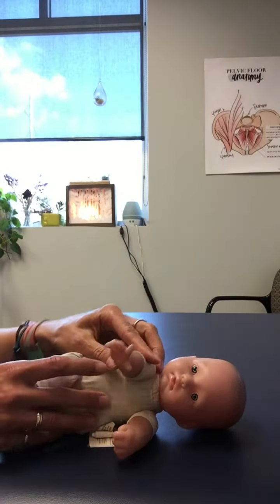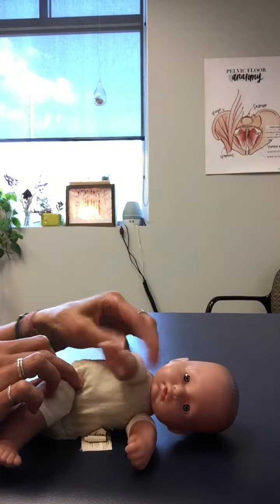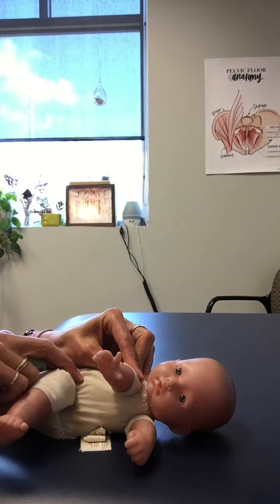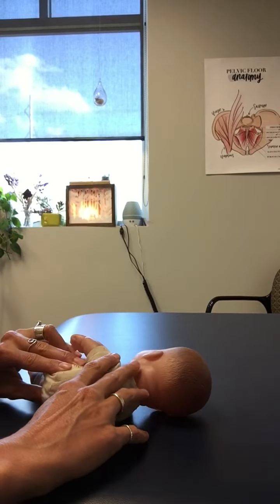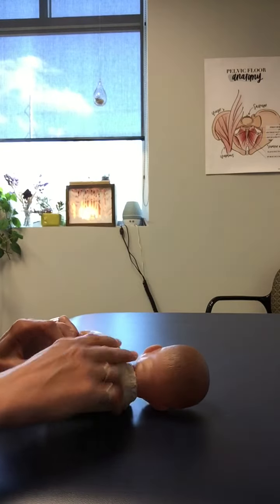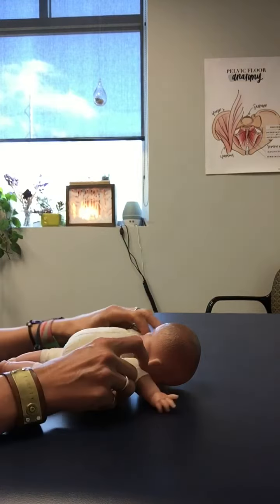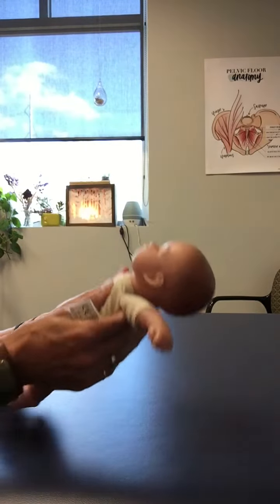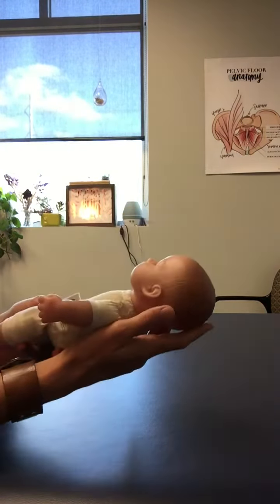Support Baby’s Movements at Home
This at-home exercise is intended for helping baby to develop normal movement milestones according to Dynamic Neuromuscular Stabilization.